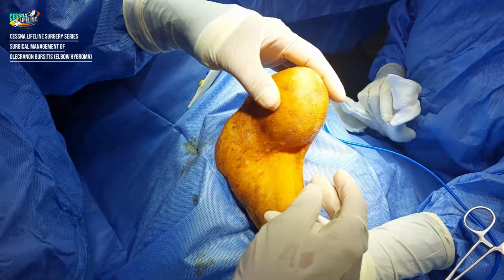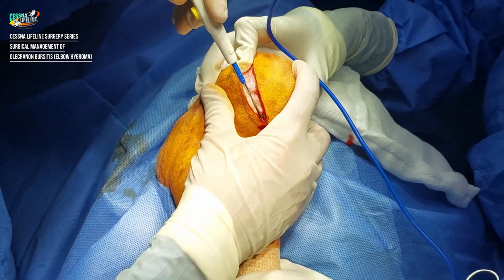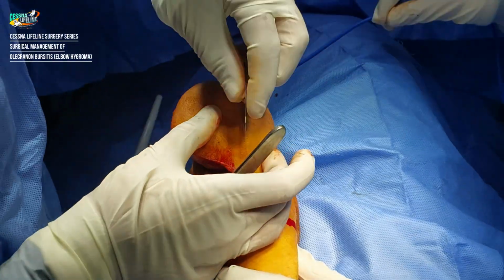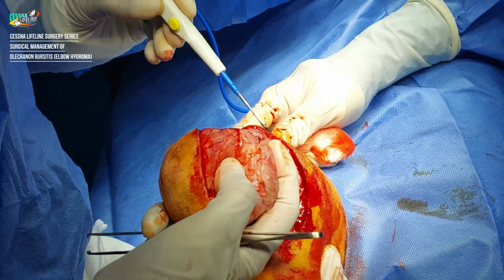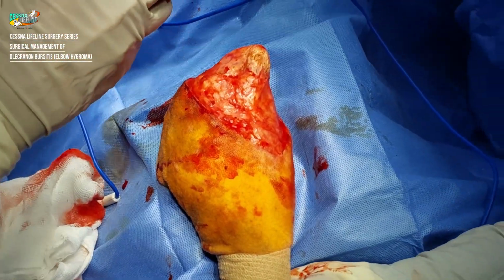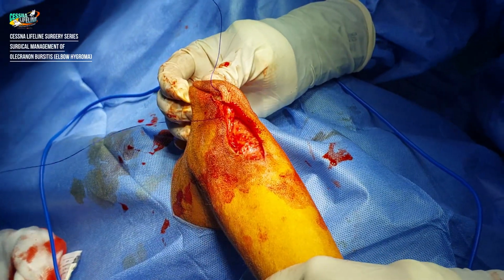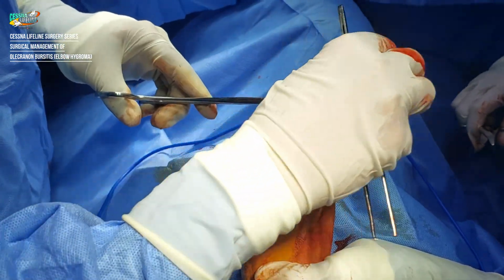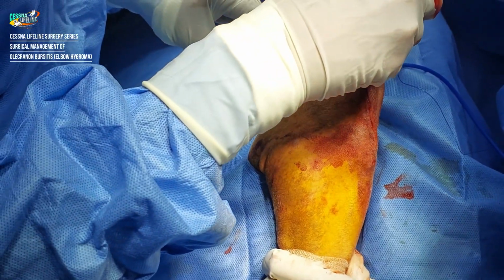Surgical Management Of Olecranon Bursitis (Elbow Hygroma) | Cessna Lifeline Veterinary Hospital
In this video, Dr Ramesh takes us through the surgical management of olecranon bursitis (elbow hygroma) in a dog.
Elbow hygromas are fluid-filled swellings over the olecranon caused by repeated trauma or pressure. When conservative management fails, surgical intervention may be necessary to prevent complications and improve patient comfort.

🔎 Topics Covered:
✔️ Causes and diagnosis of elbow hygroma
✔️ Surgical approach and technique
✔️ Post-operative care and recovery tips

📌 This video is intended for veterinary professionals and those interested in advanced surgical techniques. Always consult with a veterinary specialist for patient-specific care.

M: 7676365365